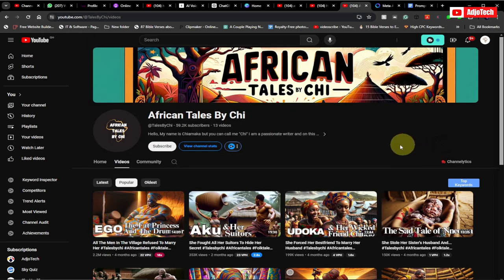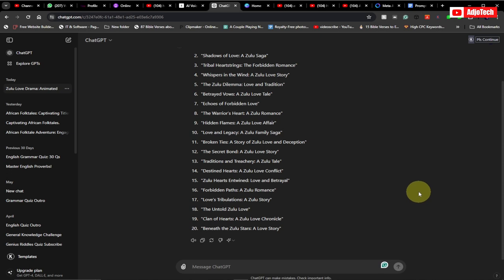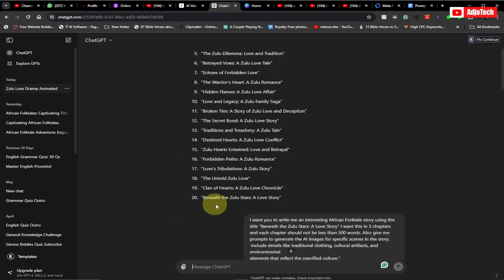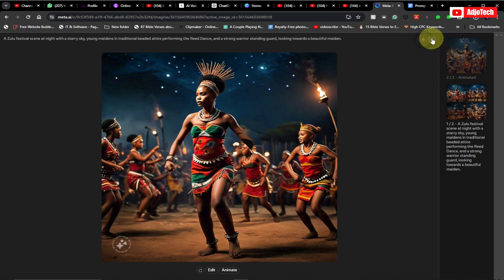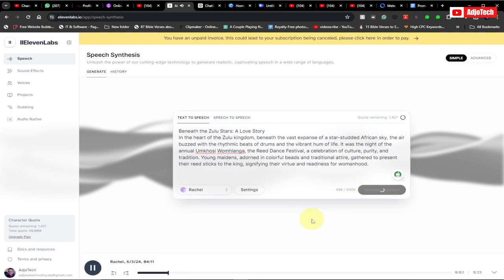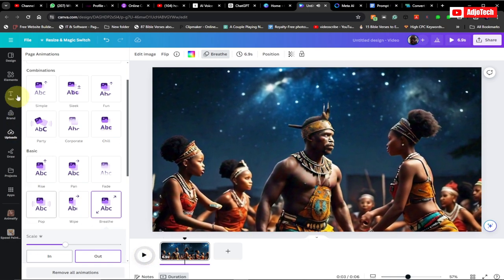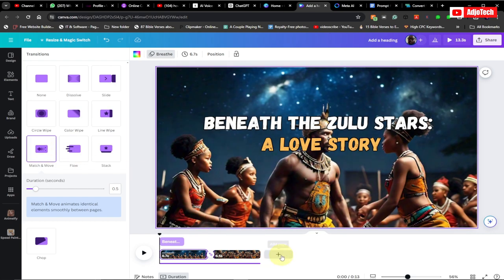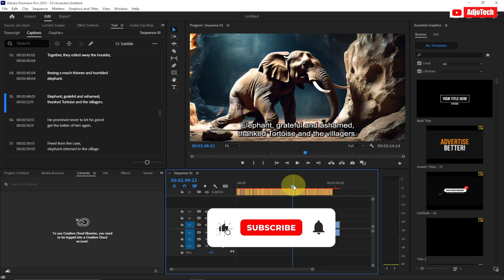Create AI Animated Story Videos for FREE | Create AFRICAN folktales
Unlock the secrets to Create AI Animated Story Videos for FREE | Create AFRICAN folktales! In this video, we'll show you how to craft captivating stories, incorporate authentic cultural elements, and use animation techniques to engage your audience. Whether you're a budding content creator or a seasoned storyteller, these tips will help you create compelling videos that resonate and trend. Dive into the rich heritage of African folktales and transform them into mesmerizing animated content. Don't miss out on these essential strategies to make your videos stand out!

Prompt:
I want you to write me an interesting African Forktale story using the title "your title here" I want this in 20 chapters and each chapter should not be less than 300 words. Also give me prompts to generate the AI images for specific scenes in the story.
Include details like traditional clothing, cultural artifacts, and environmental
elements that reflect the specified culture."